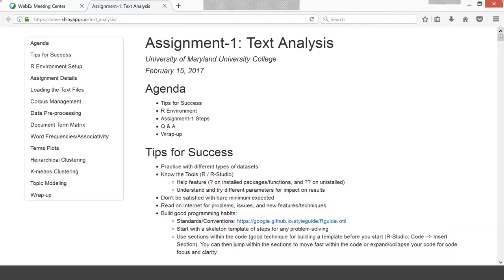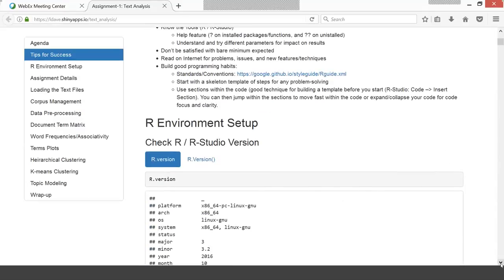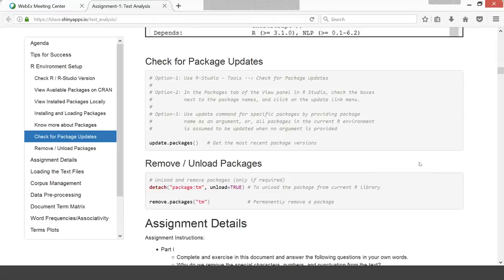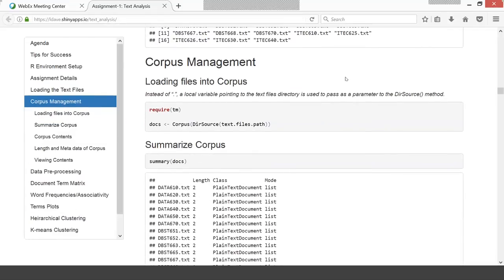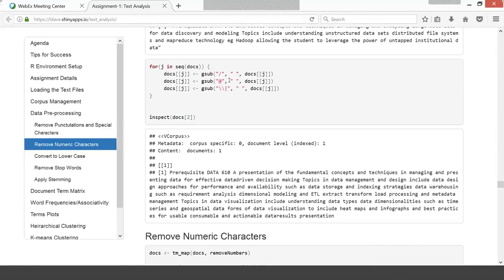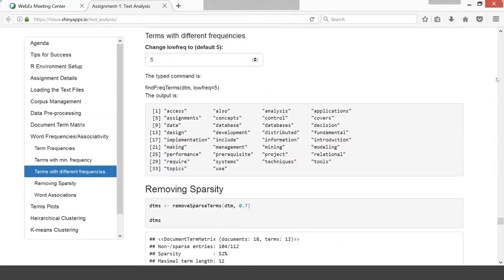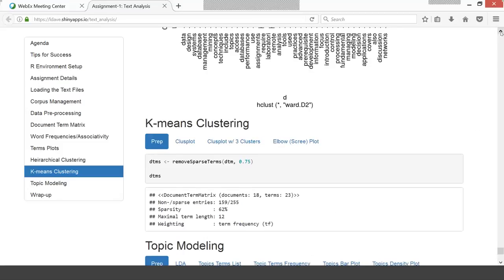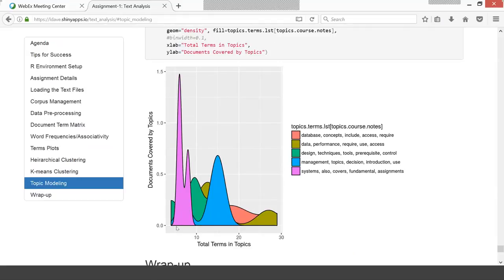R Help session Text analytics Spring 2017, February 15